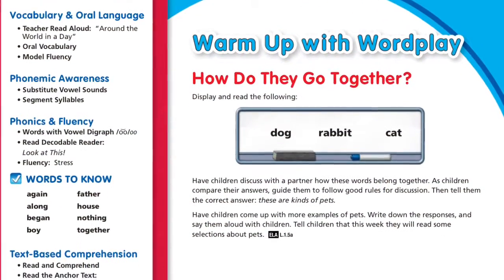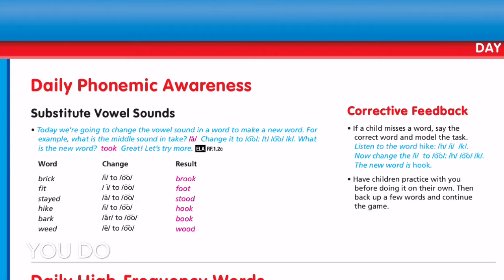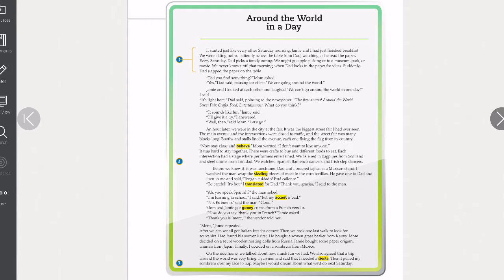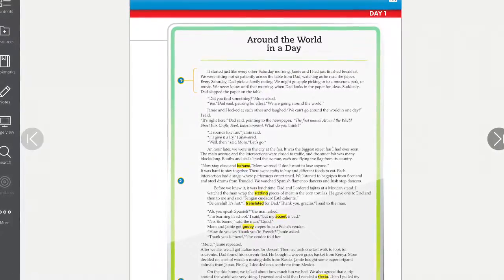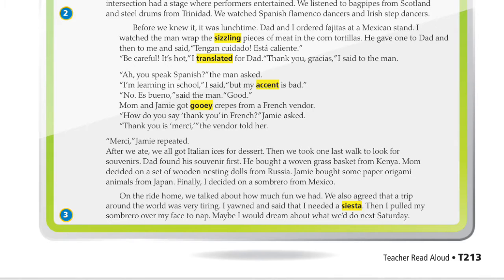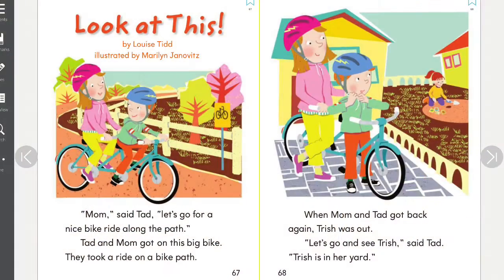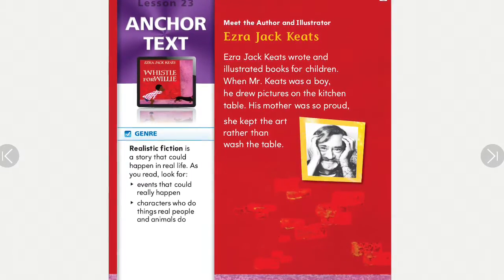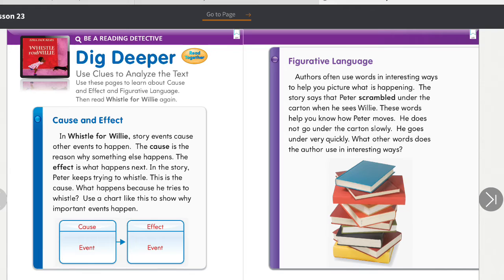Journeys Lesson 23